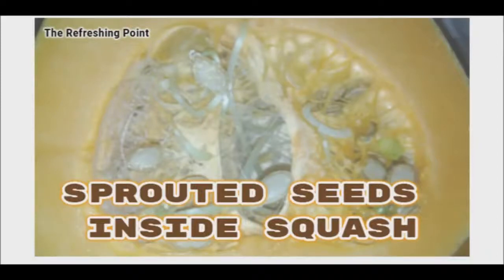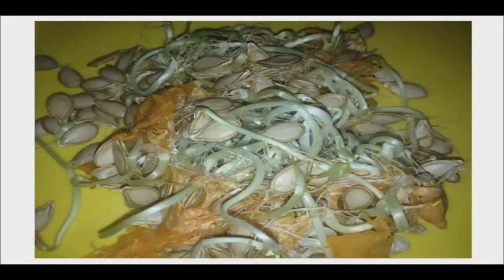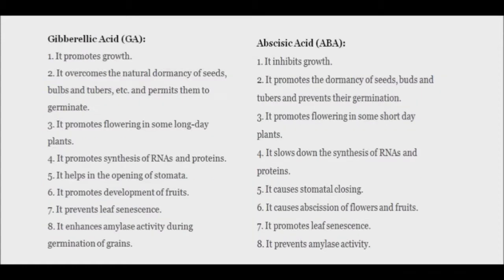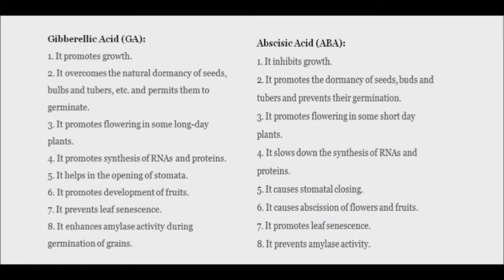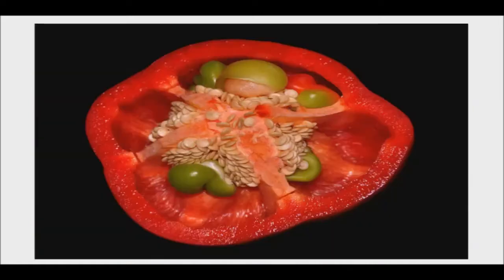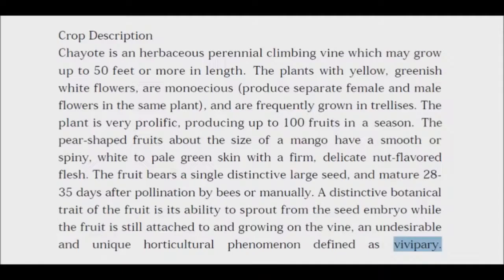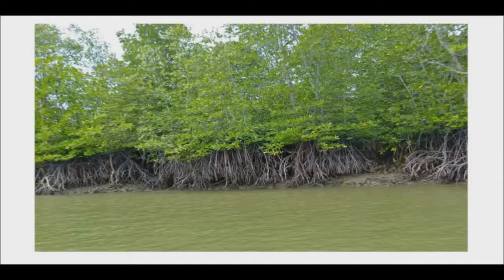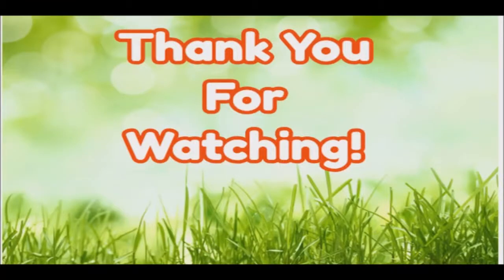What is Vivipary? A Unique Way of Germination - Sprouting Seeds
I had witnessed an occurrence similar to vivipary this weekend.  I purchased an organic butternut squash and when I cut it open, to my surprise, I found that most of the seeds inside had sprouted. At first I was a little disappointed since I usually like to lightly toast and eat them. But then I thought don't let a good opportunity go to waste. I took the sprouted seeds and planted them in pots, since it is a little to cold for me to plant them directly outside. We will see what becomes of this. Even though the squash was over ripened we did eat it.  Some of the flavor was lost, but seasoning took care of that.

What took place in my situation was not vivipary since the seeds sprouted due to over ripening and not while the fruit was still attached to the mother plant. The dormancy status of many seeds is determined by the ratio of two plant hormones, abscisic acid (ABA) and gibberellic acid (GA) present in the seed's embryo.  High GA:ABA will result in a release of dormancy by giving the embryo of the seed the growth potential (force) necessary to break through the seed's harder outer coat.  Normally, GA:ABA is balanced so that germination doesn't occur until excess ABA is degraded or leached out after sowing.  But sometimes, as in an over-ripe squash, ABA degrades during the ripening process, making GA:ABA high enough that the seed will germinate while still in the fruit!

I have also had this happen to me one time with a tomato. In addition, I have heard from other people that they have seen bell peppers with sprouted seeds inside. It is also possible for a bell pepper to begin to form new fruit inside the old one, without the seeds even germinating.

Chayote squash naturally go through vivipary. The single large seed starts protruding out the end as the squash ages and shrinks a bit from losing water. A root node can be seen developing as the seed moves out. And especially if this sits on moist soil shots will form and a new plant starts growing. The seed can be removed but it is subject to drying out too fast. This squash needs a very long season. They are grown in climates like Hawaii and Australia.

The mangroves is another place that you can witness vivipary taking place. The mangroves grow along the water-land interface, thus the seeds would not germinate if submerged all the time. The seeds will germinate while on the tree and then they will fall off around the time when they can float on the water and develop into a new plant once they reach land. This just proves how amazing nature can be.

Have you ever encountered a fruit or vegetable with sprouted seeds inside, if so what was it?

Please visit The Refreshing Point Web store for Healthy Products discussed in my videos:
Also, if you are interested in Non-GMO, Gluten Free, Organic, Freeze Dried Foods, I am a consultant of Thrive Life: